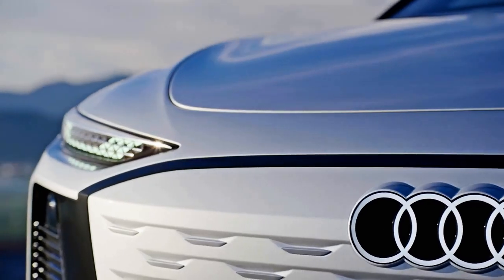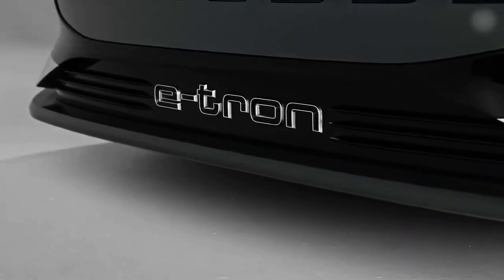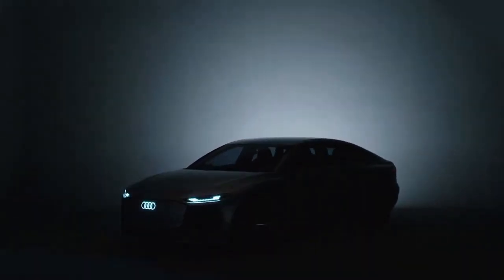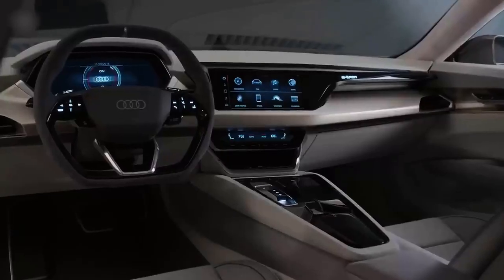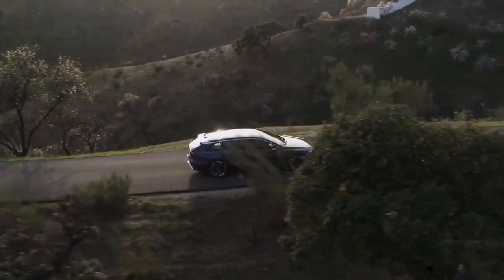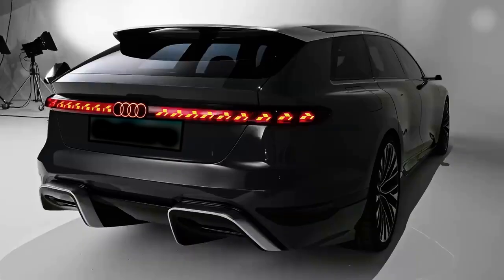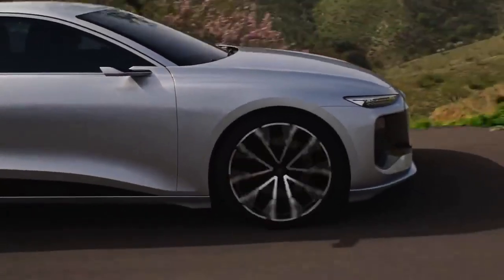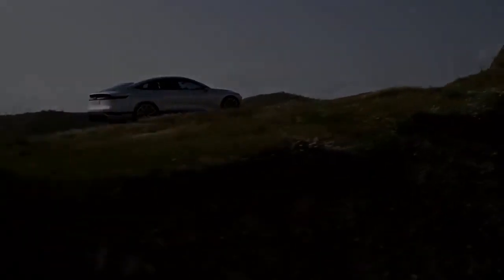The Brand NEW 2023 A6 Avant e-Tron | Lighting Technology From Audi's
First of all, a huge big up and a shout out to the Supercar Gear Channel amazing and talented guys.
This video showcases the new 2023 Audi A6 Avant e-Tron. What do you guys think about this beauty?

The 2023 Audi A6 Avant e-Tron is an electric version of the A6 Avant wagon. It is equipped with a powerful electric motor that delivers instant torque, providing a responsive and smooth driving experience. The car has a range of up to 300 miles on a single charge, and it can be charged quickly using a fast-charging station.